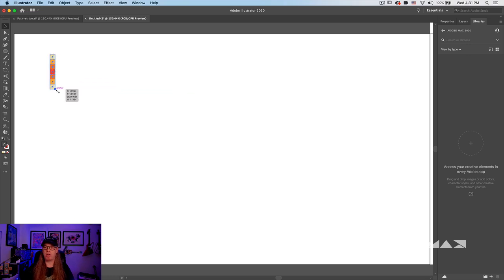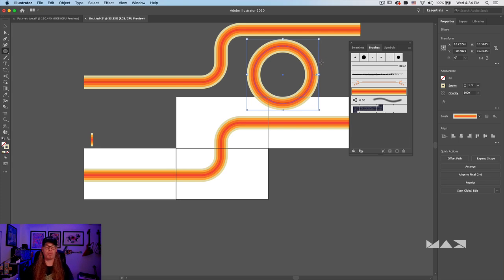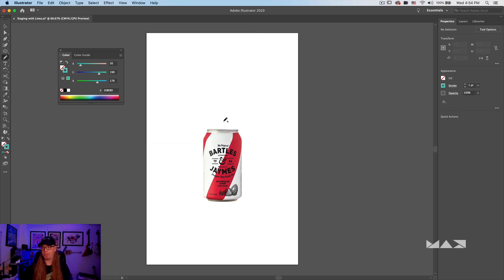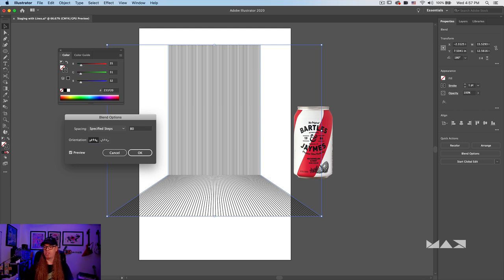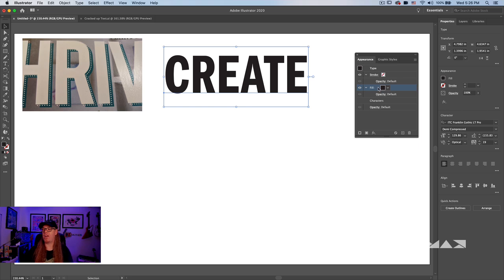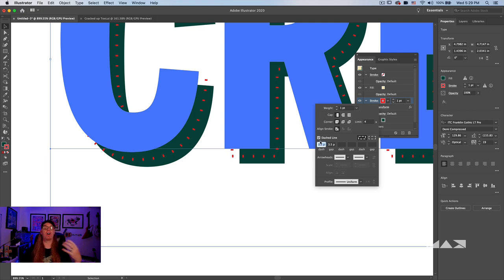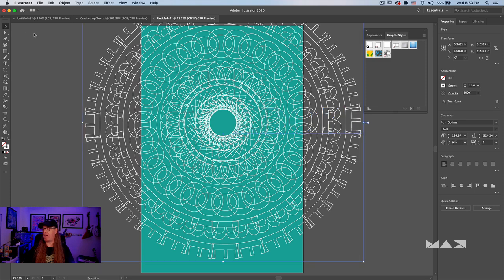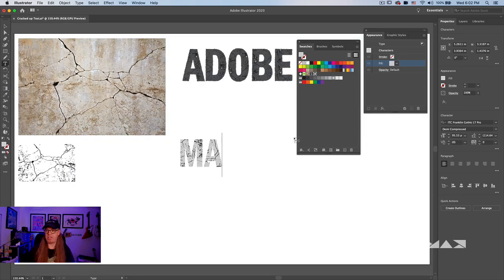Play Your Way to Professional Designs in Adobe Illustrator with Mark Heaps | Adobe Creative Cloud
Learn how to begin work playing in Illustrator and then switch gears into design production. Take something you like and make it useful, make it replicable, and make it easy. You've heard “never underestimate the value of exploration and play” — don't forget to play in our most used tools, the software.

Discover how to:

Generate ideas through more playful approaches to design production
Explore tools and features for replicable design solutions
Integrate Libraries and more into your creative research
Use brushes, textures, styles, and gradients
Use artboards for exploration and design production